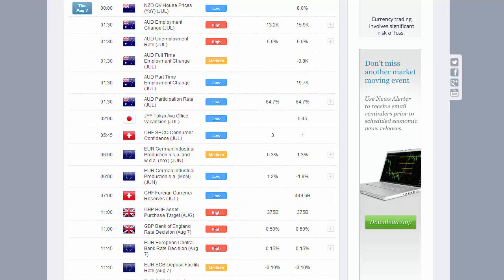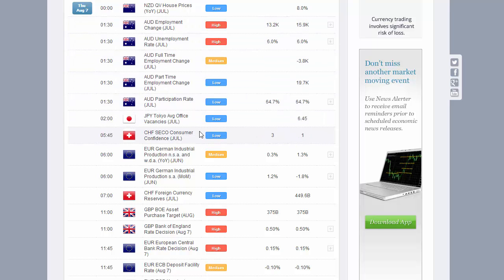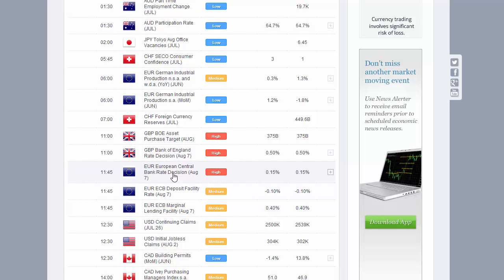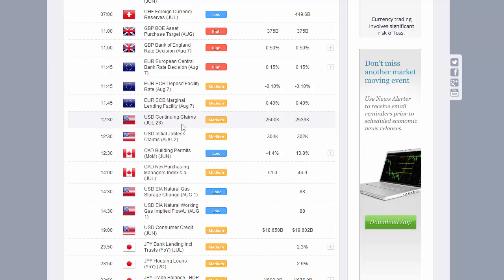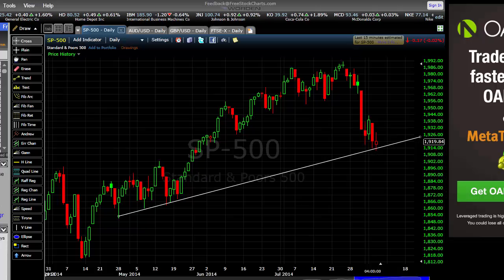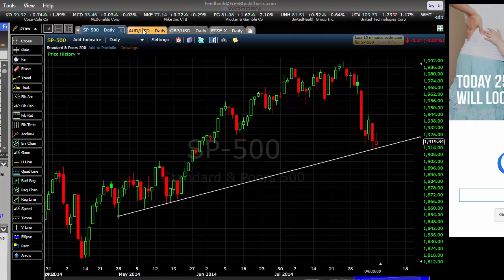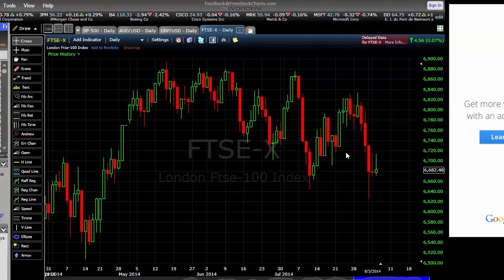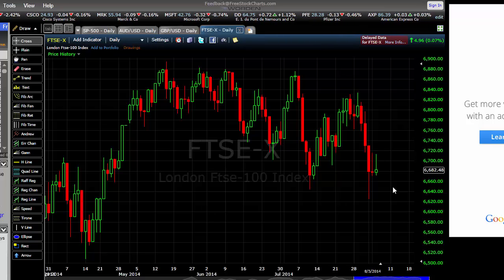07/08/2014 Daily Market Analysis | anyoption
Trade with knowledge. Discover what's happening in the markets and use this knowledge to make better trading decisions.